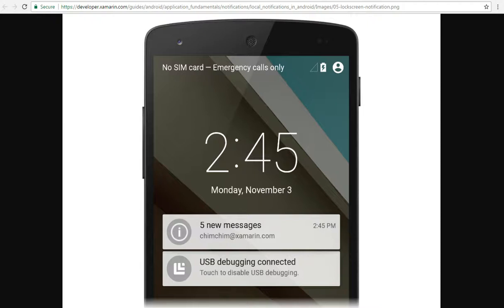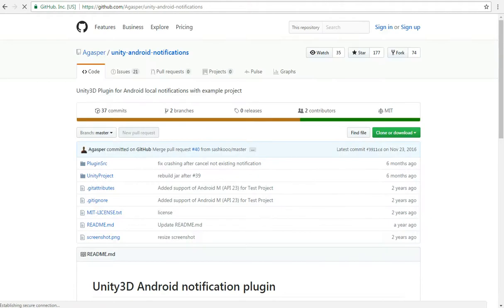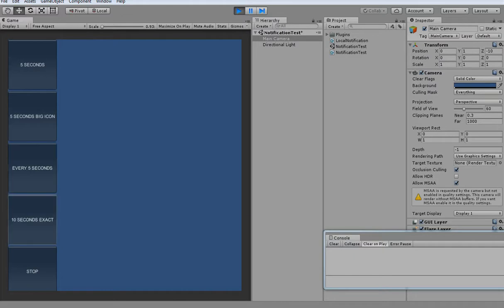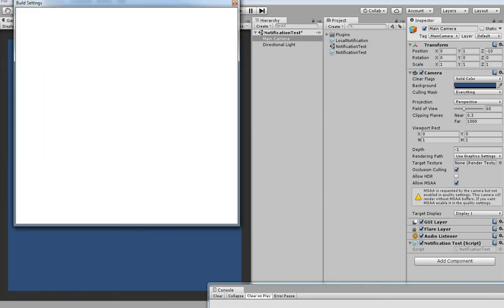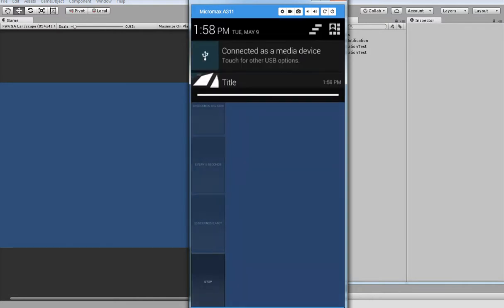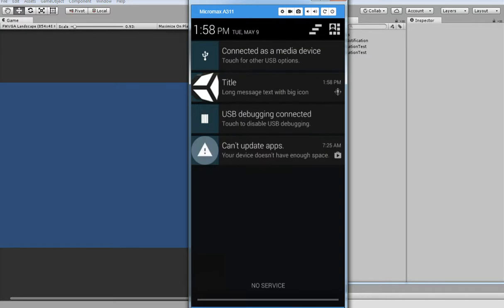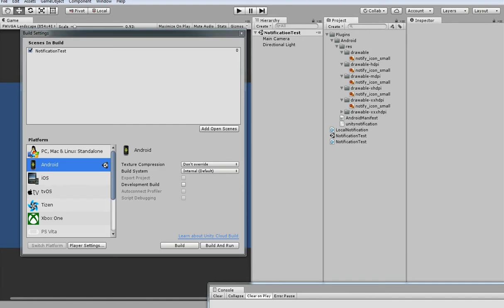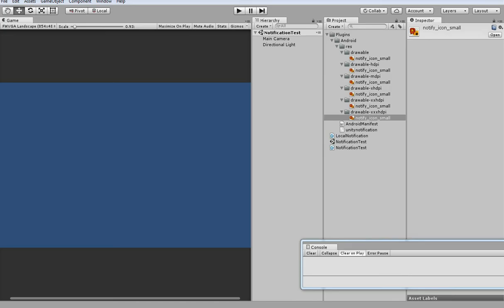Unity LocalNotification for Android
In this video we are going to see how to apply local notification in android for unity3d games !